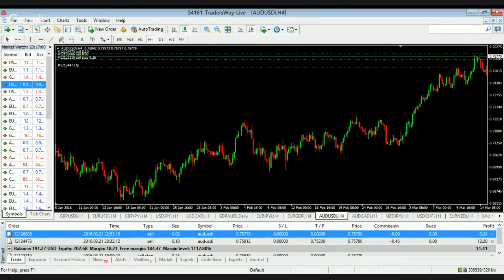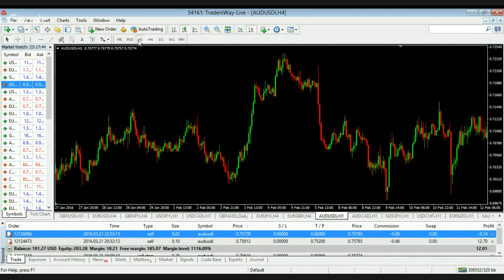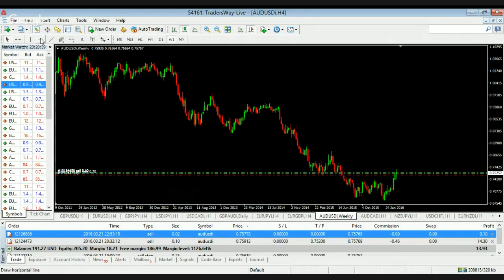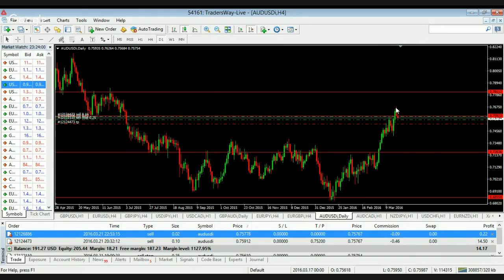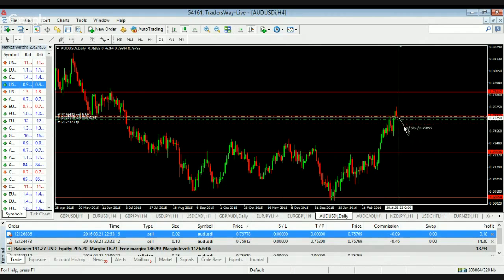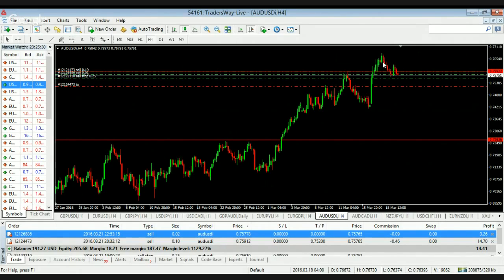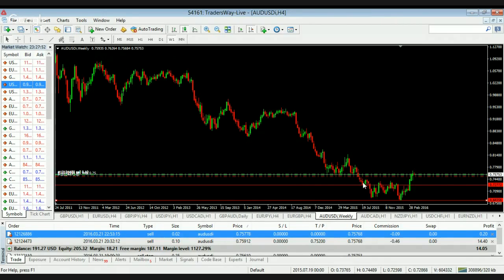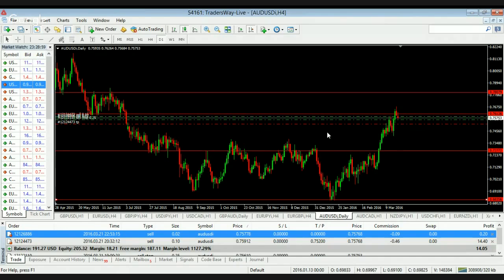How to properly place support and resistance lines